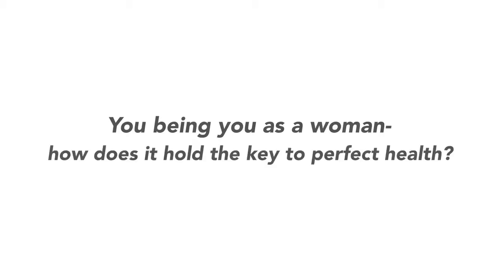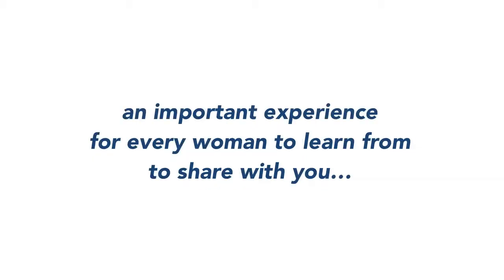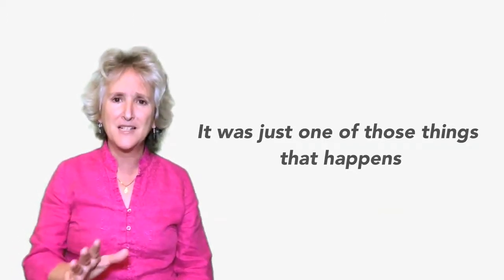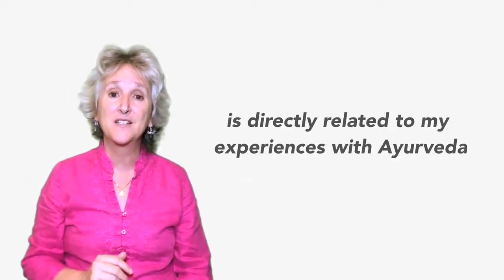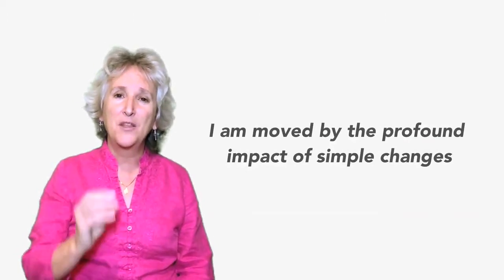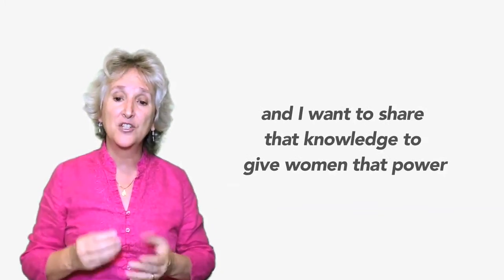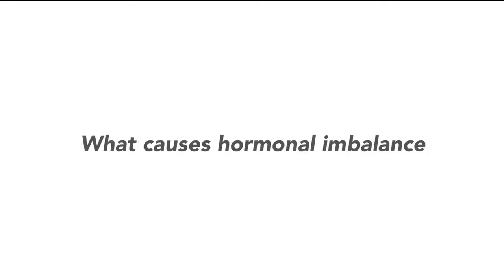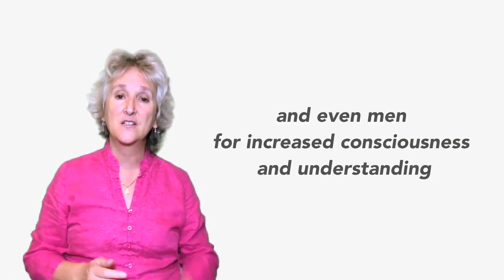Mary_Thompson_Video